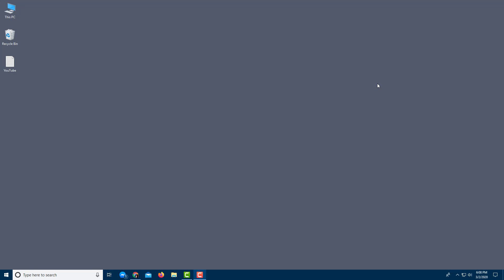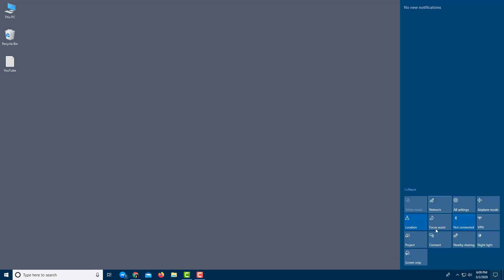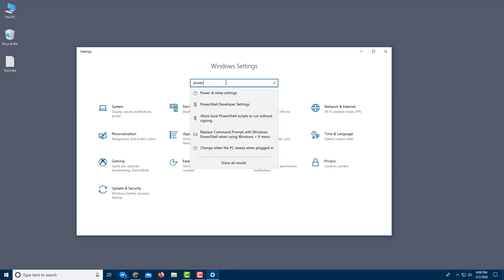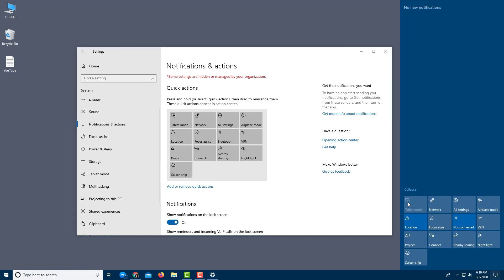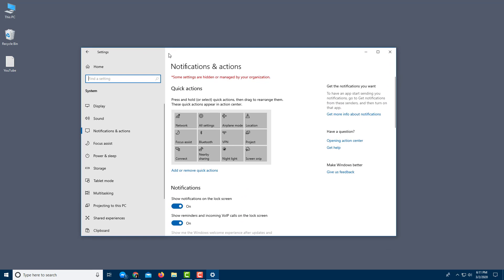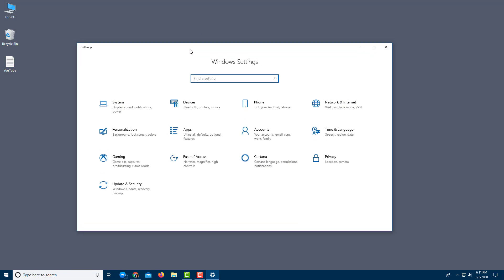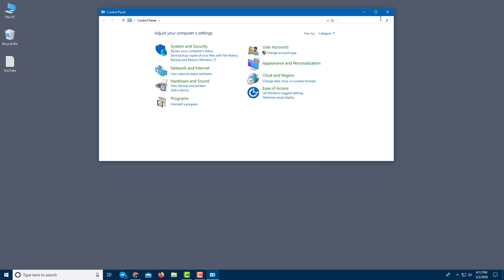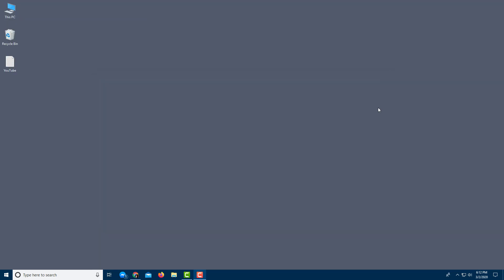Windows 10 Tutorial - Lesson 3 - Action Center and Settings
In this tutorial, we will be discussing about Action Center and Settings in Windows 10